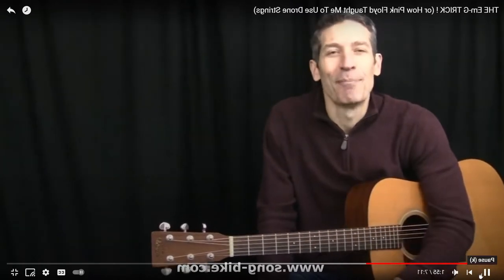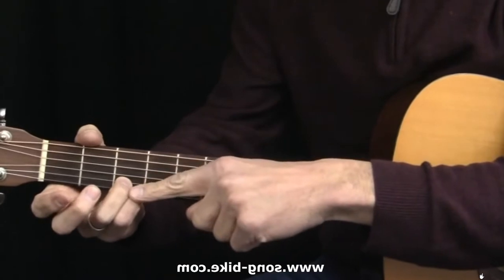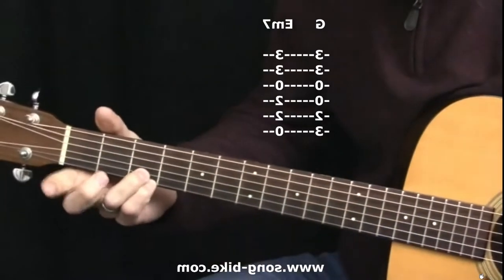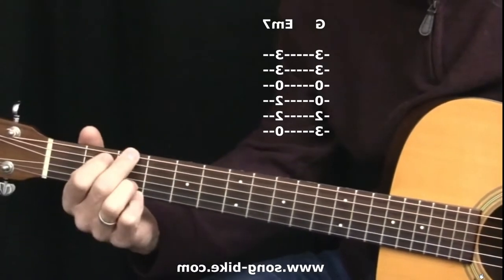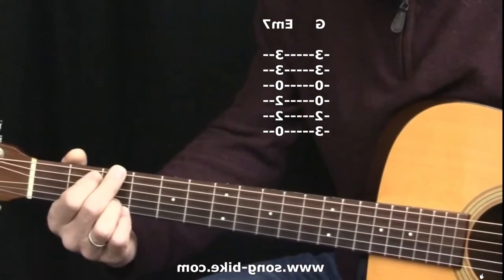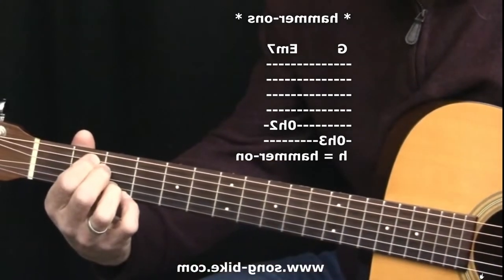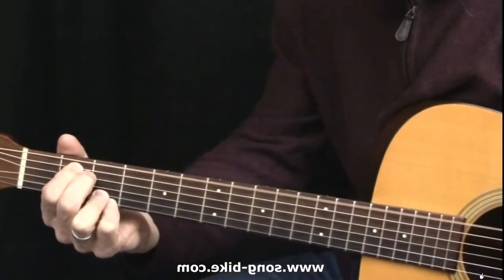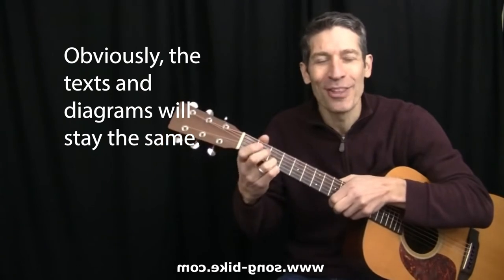MIRROR GUITAR TEACHING TECHNIQUE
Students with high visual skills seem to appreciate a teaching method that calls for mimicking what the teacher does. To them, understanding comes later, and that's just fine when they've created the right sounds.
Jim Poirier
( yeah!, I'm one of those)